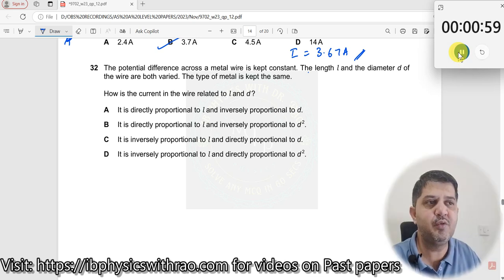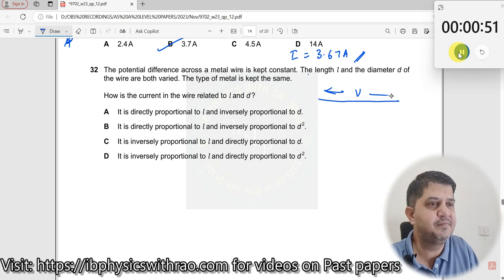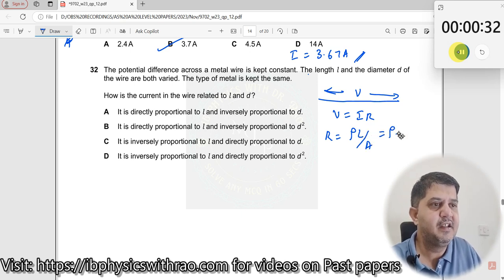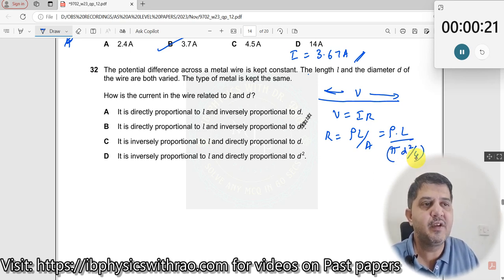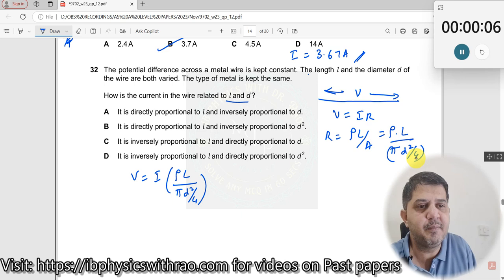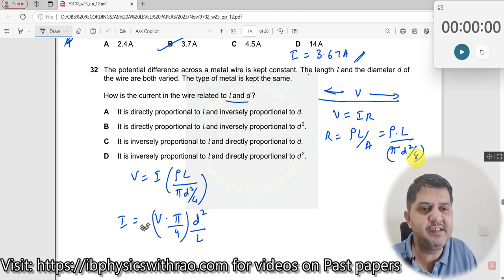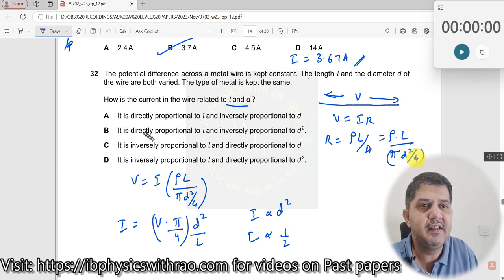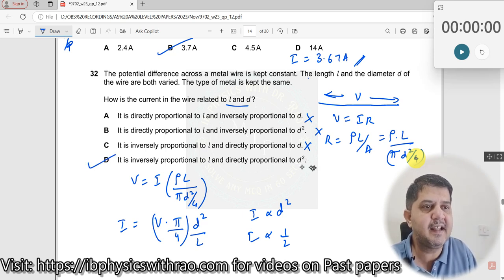32. The potential difference across a metal wire is kept constant. The length l and the diameter d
Question:
The potential difference across a metal wire is kept constant. The length l and the diameter d of the wire are both varied. The type of metal is kept the same.

How is the current in the wire related to l and d?

Options:
A) It is directly proportional to l and inversely proportional to d.
B) It is directly proportional to l and inversely proportional to d².
C) It is inversely proportional to l and directly proportional to d.
D) It is inversely proportional to l and directly proportional to d².

Solution:

The relationship between the current, length, and diameter of the wire can be analyzed using Ohm's Law and the formula for resistance.

Ohm's Law:
V = IR
Rearranging for current:
Here, V is constant, so the current depends on the resistance, R.

Resistance of a Wire:
The resistance of a wire is given by:
R = ρ × (l / A)
Where:

ρ is the resistivity of the material (constant for the same metal).
l is the length of the wire.
A is the cross-sectional area of the wire.
Cross-Sectional Area:
The wire's cross-sectional area is related to its diameter d by:
A = π(d / 2)² = πd² / 4.
Substituting into the formula for resistance:
R = ρ × (l / (πd² / 4)) = (4ρl) / (πd²).

Current Relation:
Substituting R into the expression for current:
I = V / R = V × (πd²) / (4ρl).
Therefore:

I ∝ d² (current is directly proportional to the square of the diameter).
I ∝ 1 / l (current is inversely proportional to the length).
Final Answer:
The current is inversely proportional to l and directly proportional to d², so the correct option is D) It is inversely proportional to l and directly proportional to d².

Explanation of Options (Including Distractors):

A) Directly proportional to l and inversely proportional to d: Incorrect. This is opposite to the correct relationships for both l and d.
B) Directly proportional to l and inversely proportional to d²: Incorrect. Length has an inverse relationship with current.
C) Inversely proportional to l and directly proportional to d: Incorrect. Current is proportional to the square of d, not directly proportional to d.
D) Inversely proportional to l and directly proportional to d²: Correct. This matches the derived relationship from Ohm's Law and the resistance formula.
Enrichment:

Key Points to Remember:
Wire Resistance: Resistance increases with length and decreases with cross-sectional area.
Current in a Wire: Current increases with larger diameter (due to lower resistance) and shorter length.
Practical Applications:
In electrical wiring, thicker wires are used to reduce resistance and allow more current flow.
Longer wires increase resistance, leading to power loss.
Common Misconceptions:

Students often confuse the relationship between current and diameter, thinking it is linear. In reality, current depends on d² because resistance depends on the cross-sectional area.
Others forget that current decreases with increasing length due to higher resistance.